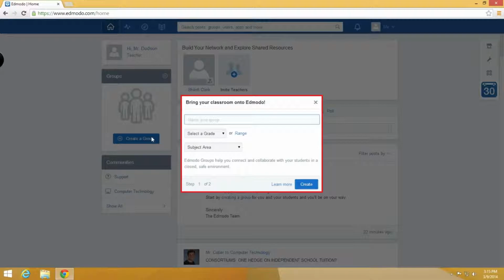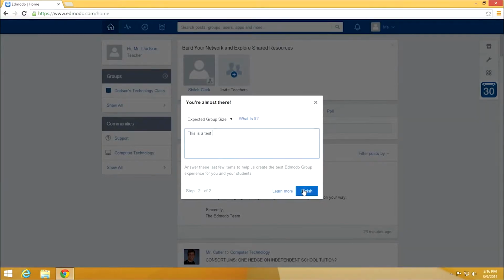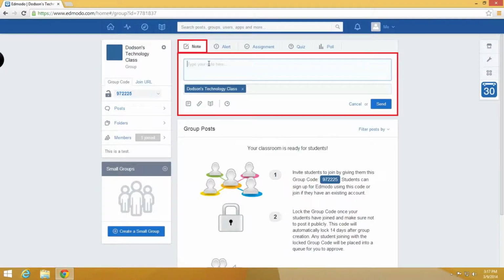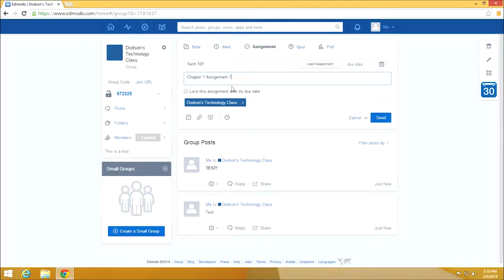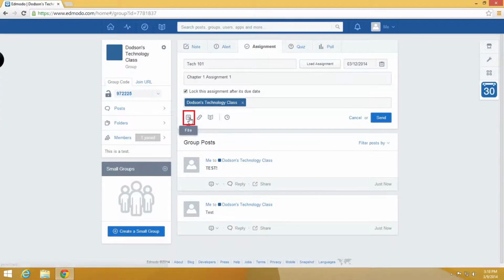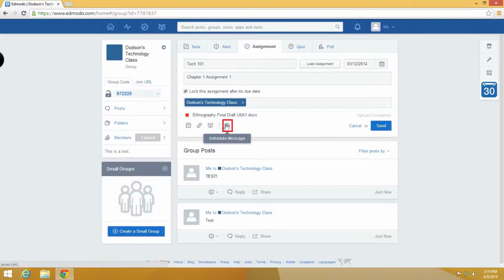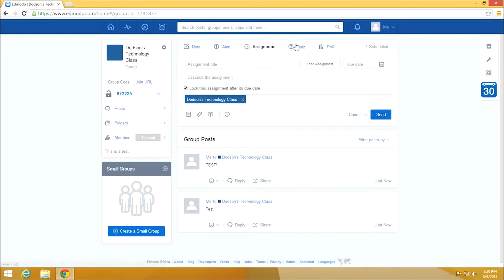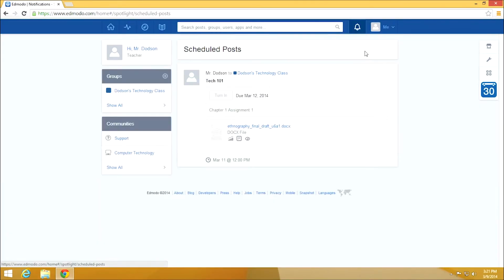Edmodo Class Setup Part One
In this tutorial you will began learning how to setup a class in Edmodo .